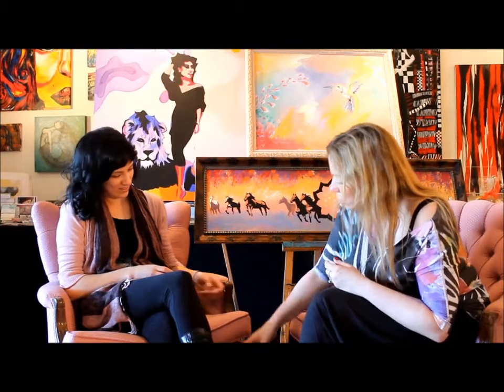Art World Expo Presents Vicki Rae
ART WORLD EXPO TM Proudly Presents: Artist Vicki Rae

Vicki currently lives and works in New Westminster, BC. She received formal training at the Lorenzo di Medici Art Institute in Florence, Italy and is otherwise 'self taught'.

A Vancouverite with Native Canadian and South African roots Vicki has explored various themes such as SAFARI and other wildlife subjects, dance and human experience, spirituality and psychology.

Using a striking, vivid pallet, expressionism and the full spectrum of human emotion Vicki's body of work honours and embraces the light and the shadow, and en masse, is a captivating visual journal of her life and experiences.

"Employing intuition as a guide and raw emotion as fuel, I give all of myself to my Art.  I engage with each piece, as if in a dance, and allowing the painting to lead me I aim to reveal it's unique energy, it's voice and the story it has to tell."

2014 Theme: CIRCUS!
"Life's A Circus, Enjoy the Show!"
Don't forget your Top Hats and Clown Costumes!

Art World Expo is an annual fine art show and sale representing local and international artists of all mediums. The event was founded by Monika Blichar in Vancouver, BC in 2010 and is held at Telus World of Science the first Friday of May each year. For more information about Monika Blichar for MAB Ventures Inc. including information about MAB Art Studio & Boutique Gallery, please